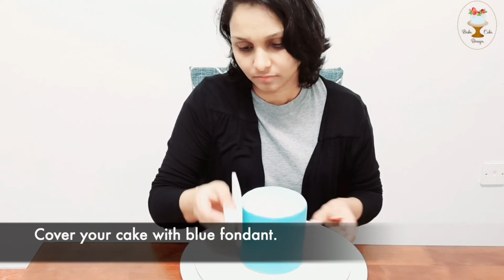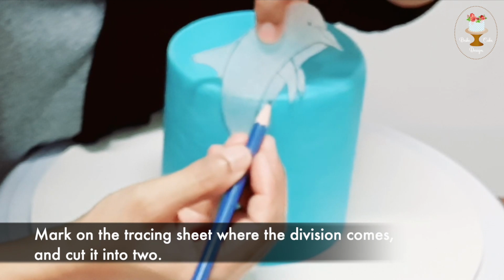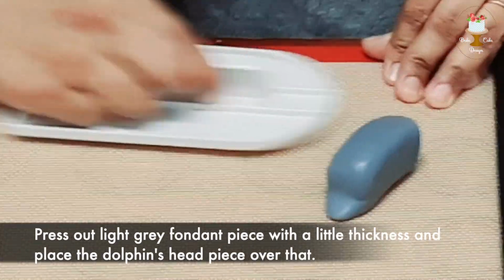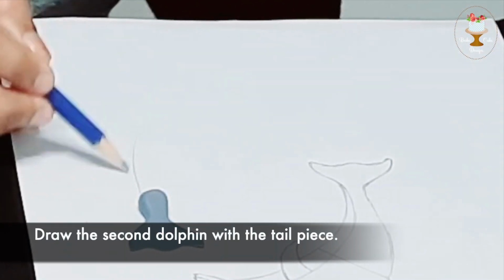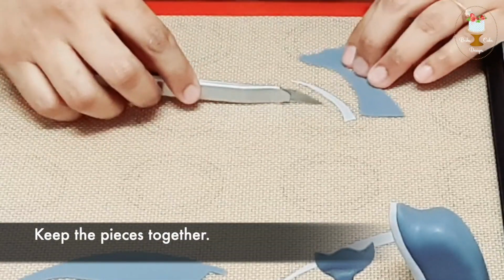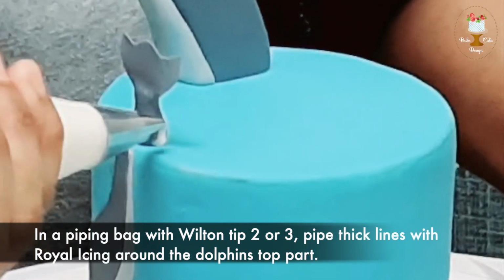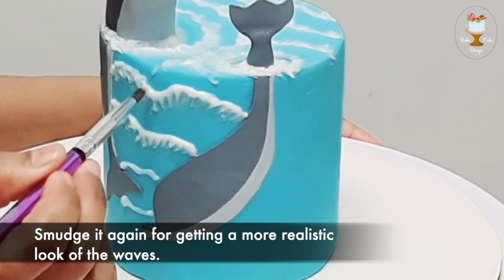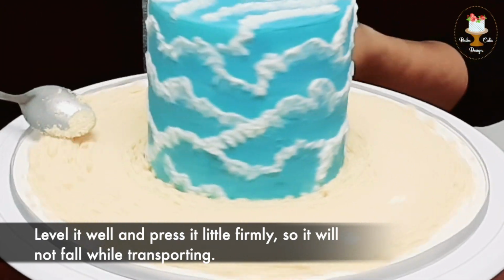Easy Dolphin Cake video tutorial 🐬 Dolphins jumping cake | Fondant dolphin Cake design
A unique dolphin cake design. Dolphins jumping in water - 3D cake. Easy dolphin cake video tutorial.
Dolphin Cake Video | Easy dolphin cake ideas | Dolphins jumping cake | Fondant dolphin Cake design
Royal icing and painted waves.

Query solved:
How to make dolphin cake
How to make fondant dolphin cake
How to make make unique cakes
How to make trendy cakes
How to make easy fondant dolphin cake
Cake decorating ideas at home
How to decorate a cake for beginners
How to make easy homemade cake decorations
How to decorate a birthday cake for beginners
How to make dolphin fondant cake topper